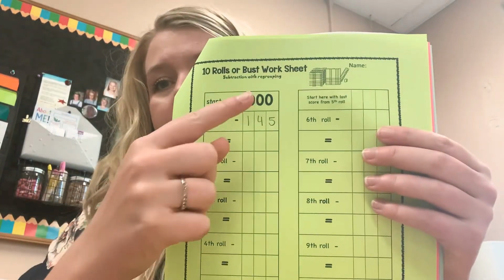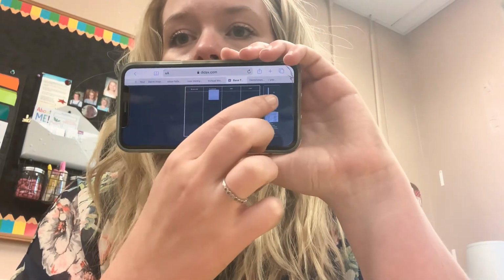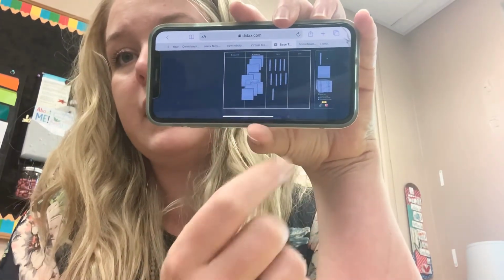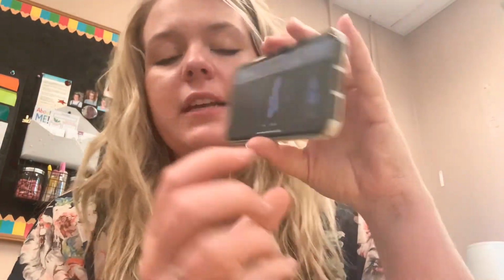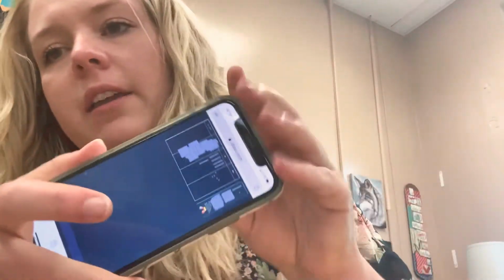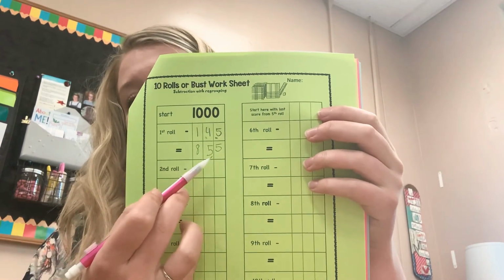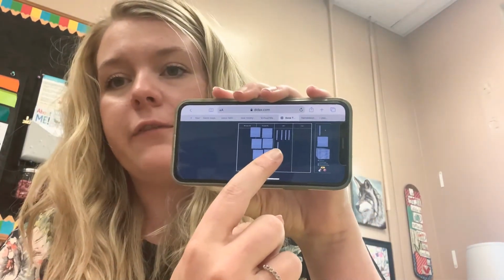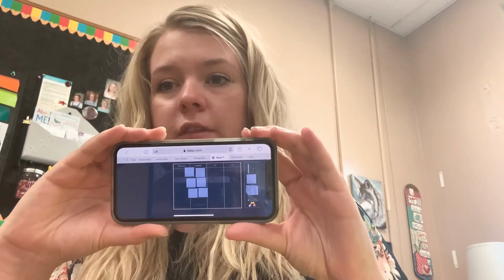“10 Rolls or BUST” Instruction Video